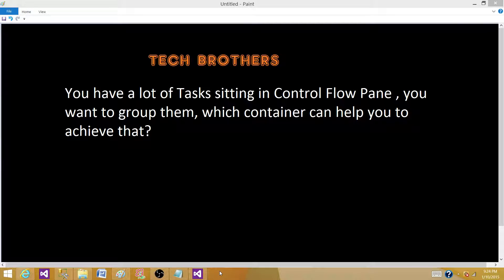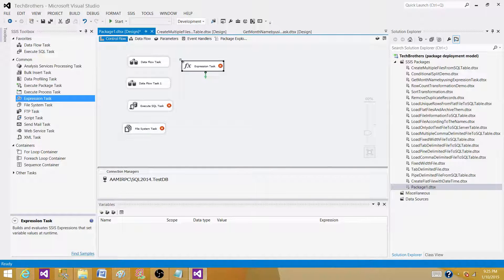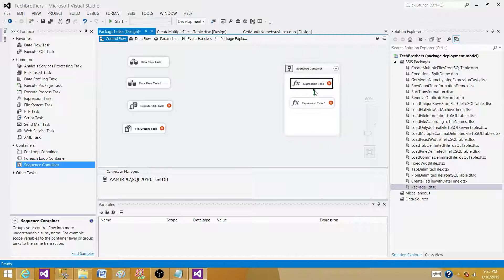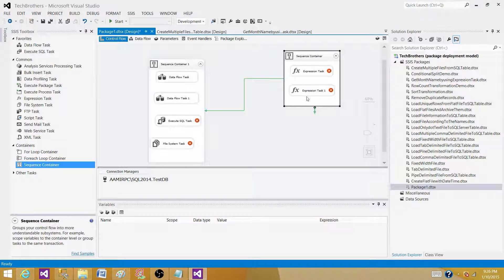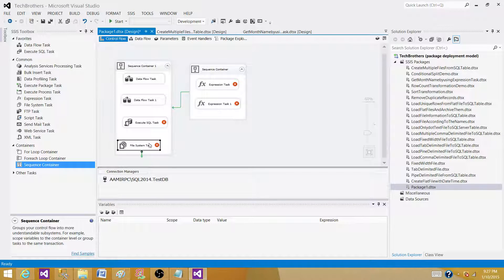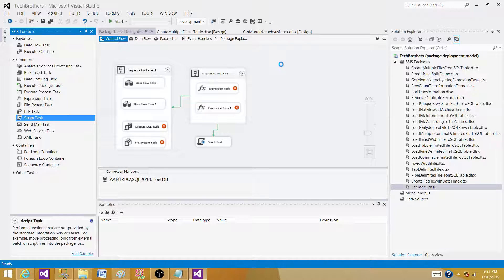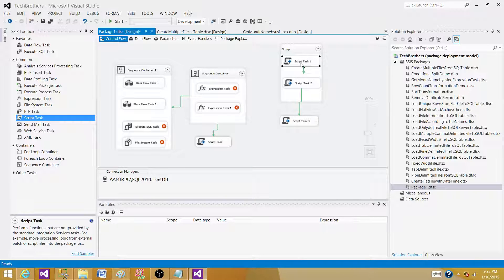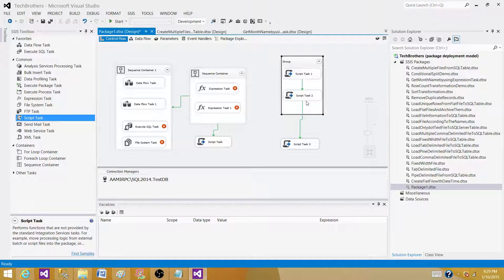SSIS Interview Questions Answers | How would you group the Tasks in SSIS Package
In this video you will learn the answer of SSIS Interview Question "You have a lot of Tasks sitting in Control Flow task , you want to group them, which container can help you to achieve that?"